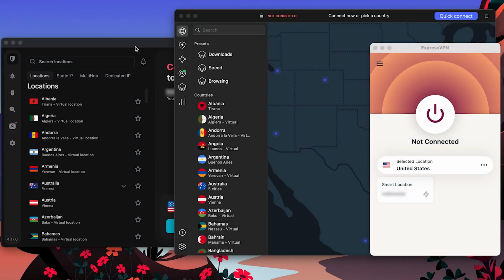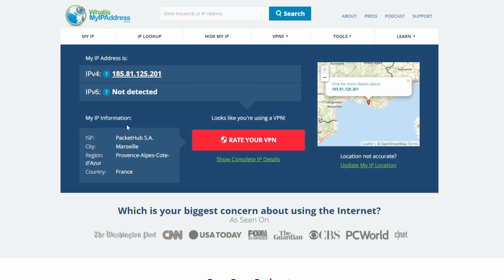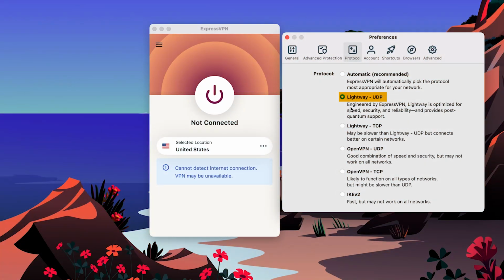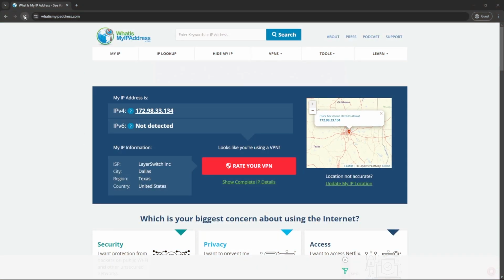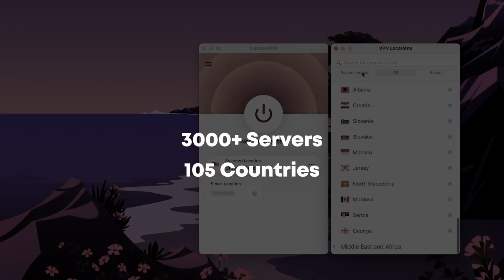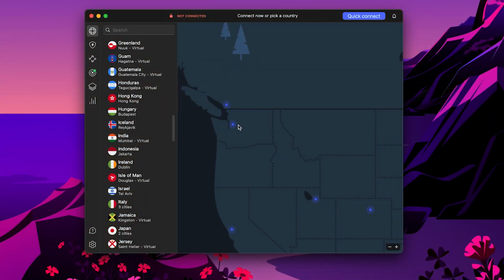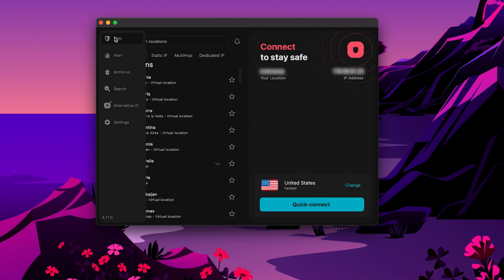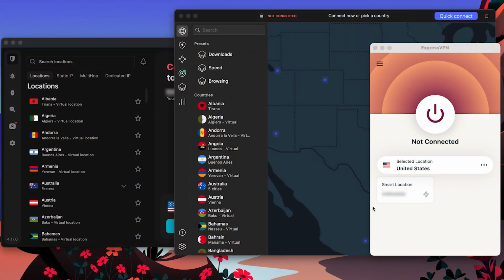How to Use a VPN - 2026 Beginners VPN Tutorial Guide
🌐How to use VPN🌐

In today’s digital world, choosing the right VPN is crucial for both security and performance. A good VPN should offer essential features such as a kill switch, split tunneling, a large server network, and fast protocols. These features ensure that your connection is secure, your IP address stays hidden, and you can bypass restrictions. VPNs like ExpressVPN, NordVPN, and Surfshark excel in these areas, boasting verified no-logs policies, meaning your data is not stored or shared. Whether you’re protecting your privacy, bypassing geo-blocked content, or optimizing your gaming and streaming experience, these features provide the foundation for a safe and efficient online experience.

Using VPNs for Streaming and Security

One of the most popular reasons for using a VPN is to access streaming services. However, many platforms now implement advanced firewalls to block encrypted VPN traffic. This is where obfuscated servers come in, helping VPNs mask encrypted traffic as regular traffic, allowing you to access Netflix and other streaming services without issues. Additionally, security features like the kill switch (which disconnects your internet if the VPN drops) and split tunneling (which allows you to route specific apps through the VPN) add another layer of protection. ExpressVPN, NordVPN, and Surfshark all offer these capabilities, making them excellent choices for streaming and security-conscious users alike.

Top VPN Recommendations for Every Budget

When it comes to choosing a VPN, budget plays a significant role. ExpressVPN is the go-to for users looking for the fastest and most secure option. It’s user-friendly, connects instantly to over 3,000 servers, and is known for its transparency in its no-logs policy. NordVPN, on the other hand, offers the most value for money, with a huge server network of over 6,700 servers in 111 countries, perfect for users who want speed and extra features like threat protection. Lastly, Surfshark is the best budget pick, providing unlimited device connections and strong security features without breaking the bank. Each VPN offers unique benefits, so choosing the right one depends on your specific needs and budget.

Hope you enjoyed my How to Use a VPN - 2026 Beginners VPN Tutorial Guide Video.